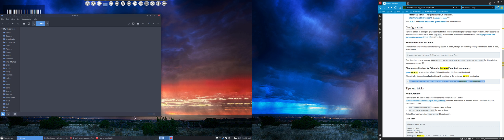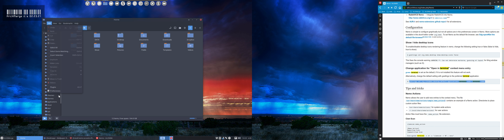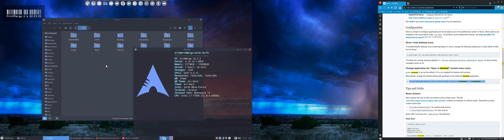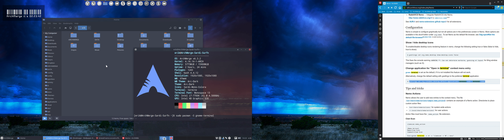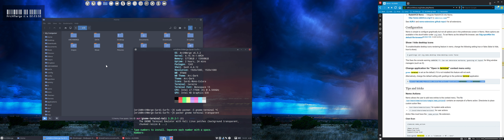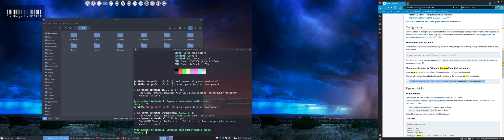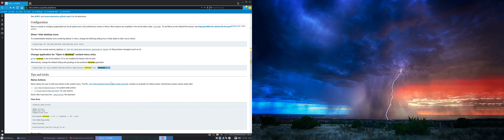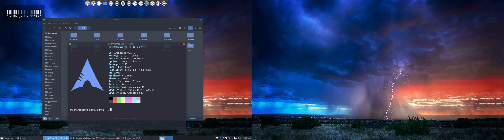ArchMerge : 216 nemo does not open terminal - right mouse click